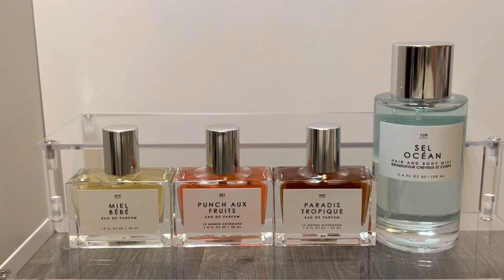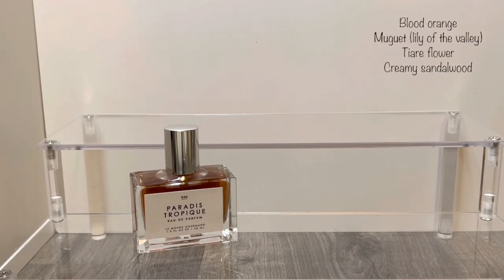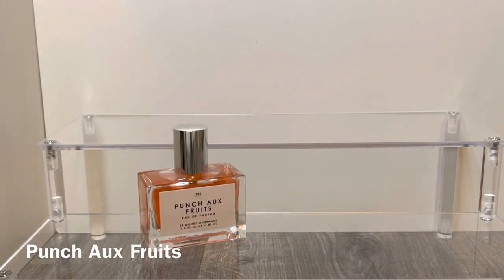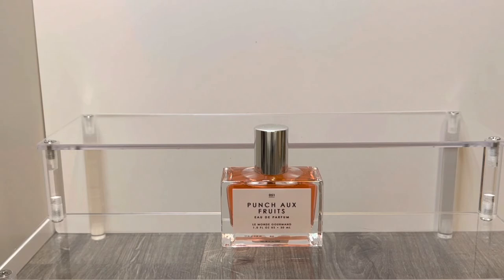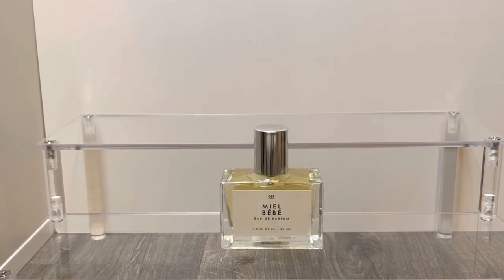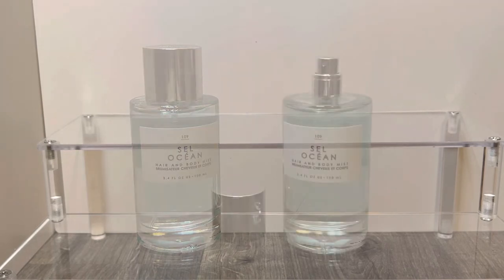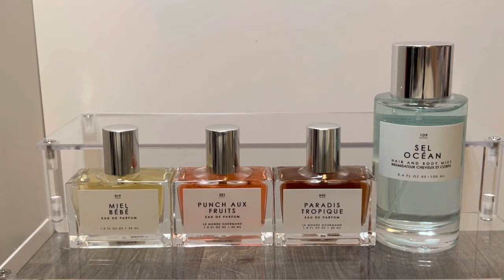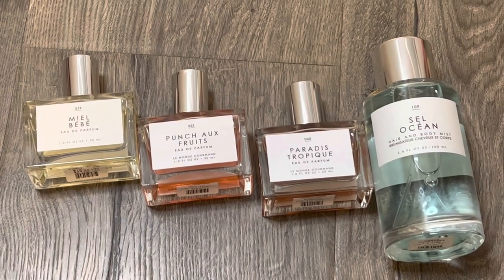Affordable Perfume Review | Urban Outfitters Le Monde Gourmand (*NEW* scents incl. Paradis Tropique)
In this fragrance video I’m reviewing Punch Aux Fruits, Miel Bebe, Sel Ocean and Paradis Tropique from Le Monde Gourmand beauty.

Products featured:
Paradis Tropique
Punch Aux Fruits
Miel Bebe
Sel Ocean